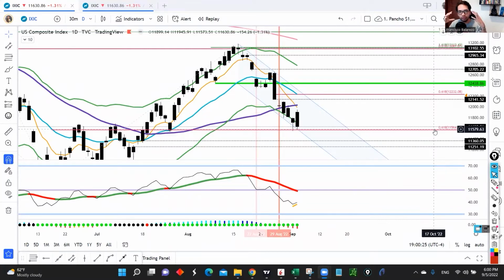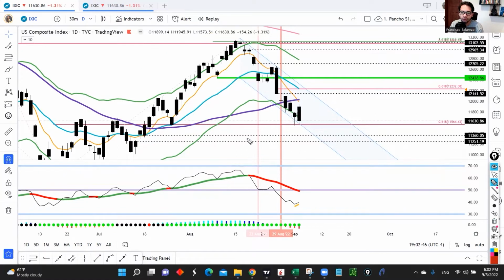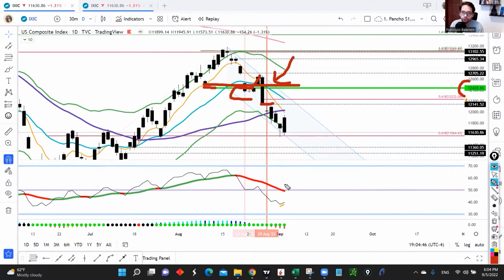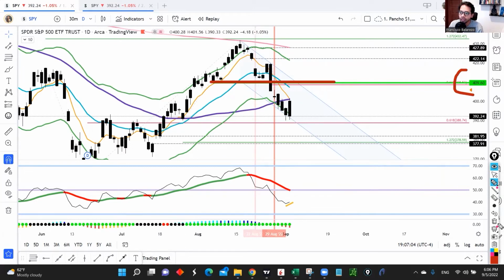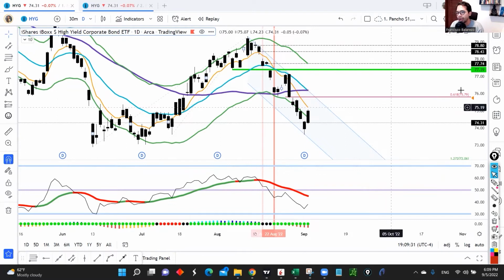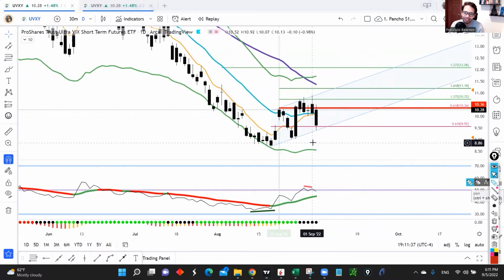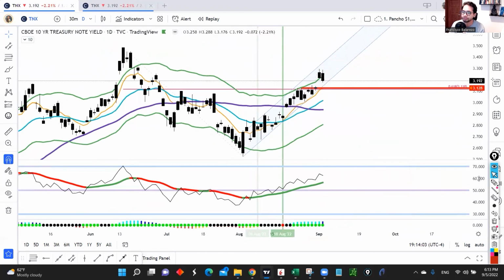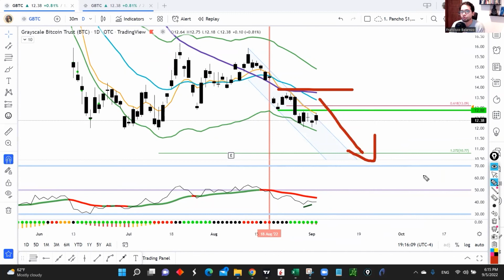SHORT THE RALLIES? - Stock Market Update - September 5, 2022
Hey guys!

This video looks at the market indexes and other ETFs to better understand price action.